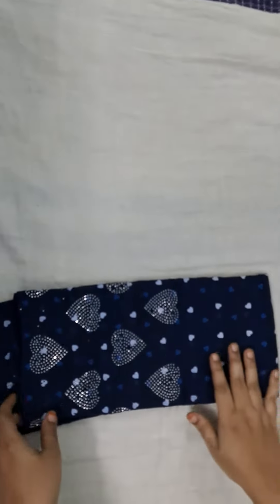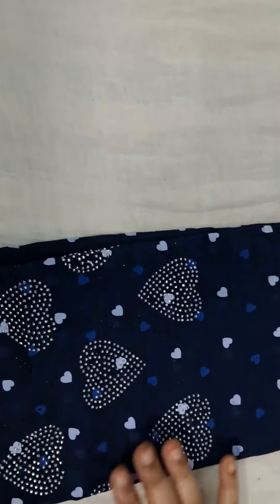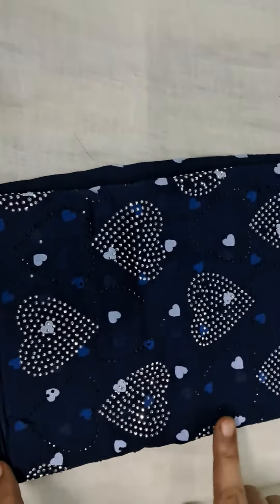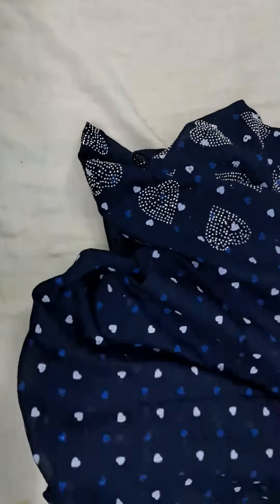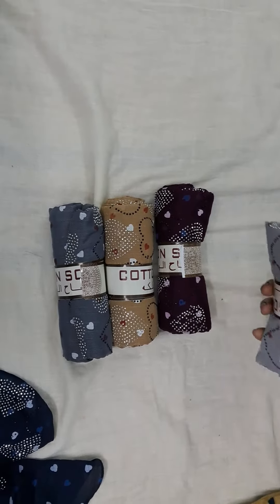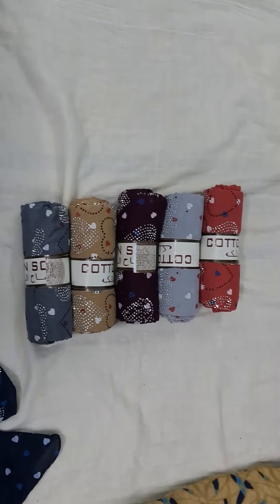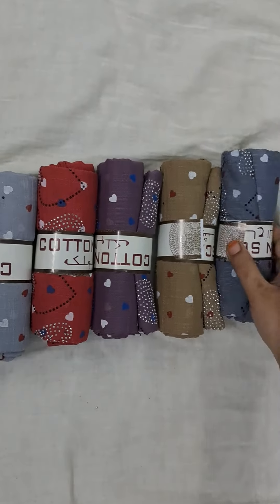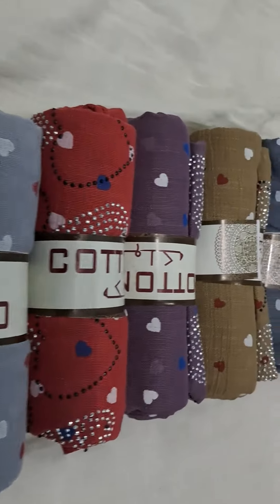Cotton lenen diamond work hijab collection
wholesale nd retail

group link